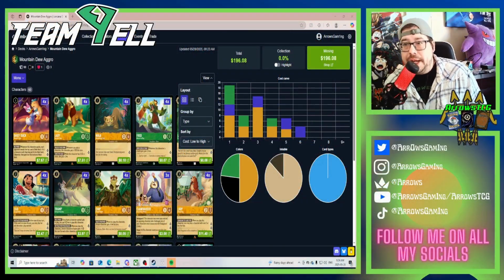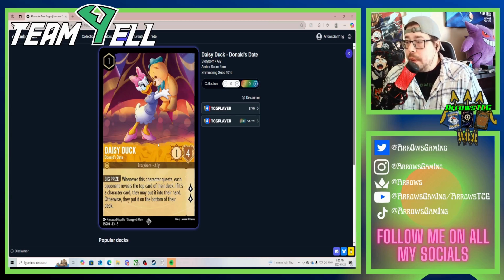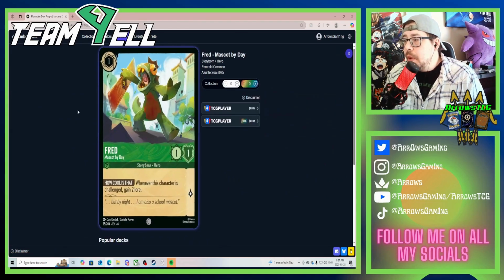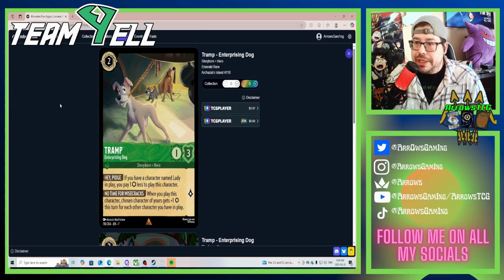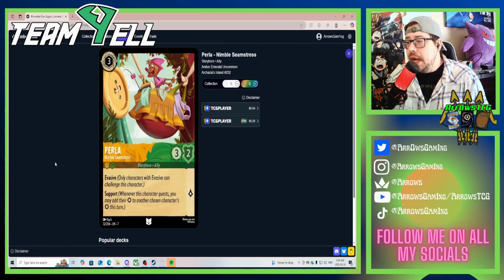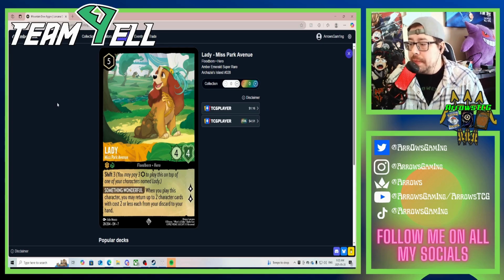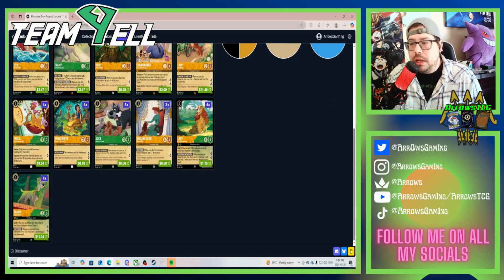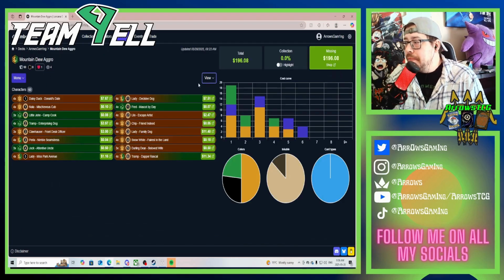Dew The Aggro Dew With Mountain Dew Aggro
Hey friends here with more Reign of Jafar deck profiles and today I have the deck i think is the sleeper hit of the new format. Amber/Emerald Aggro